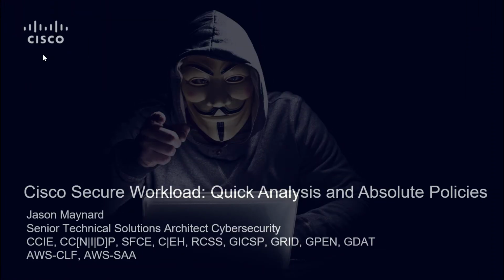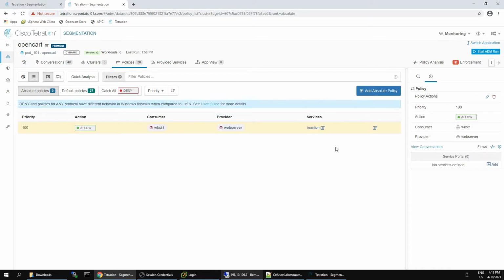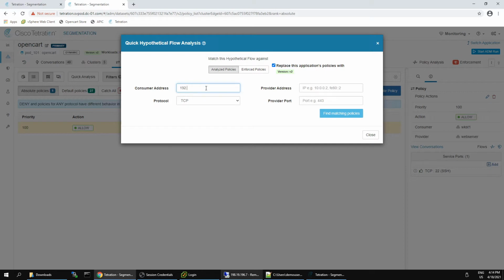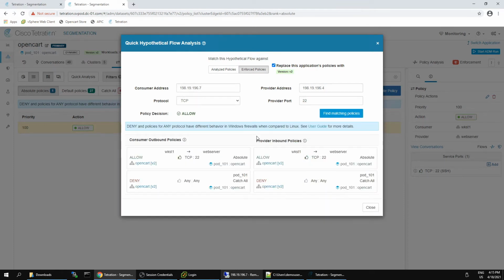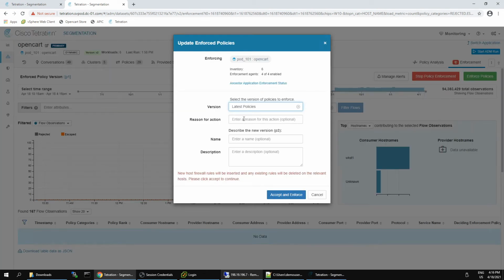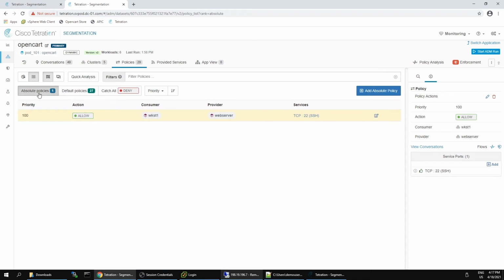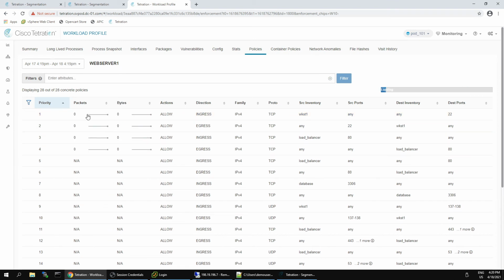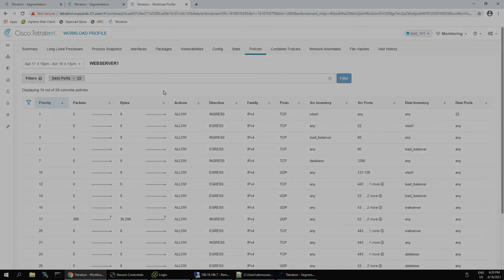Cisco Secure Workload: Quick Analysis and Absolute Policy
In this video we will leverage absolute policies to ensure the right enforcement is taking place. This may be a control mandated by security and required on all assets or used during an incident for additional segmentation (tighter controls). Quick analysis allows us to evaluate the outcomes of a policy to an endpoint.